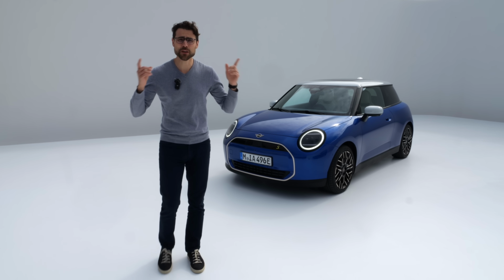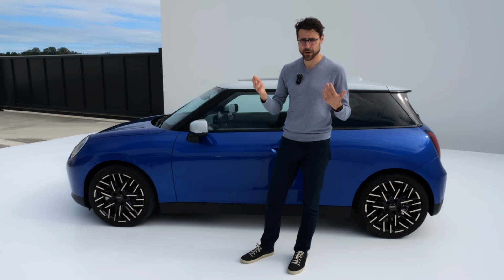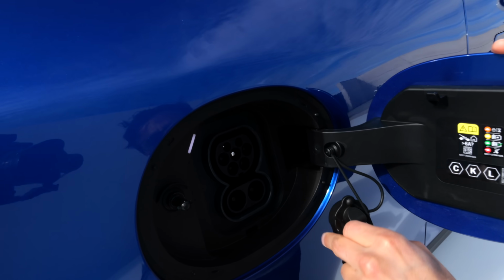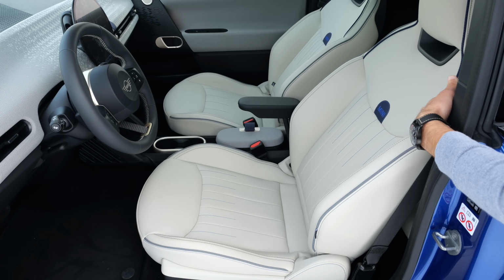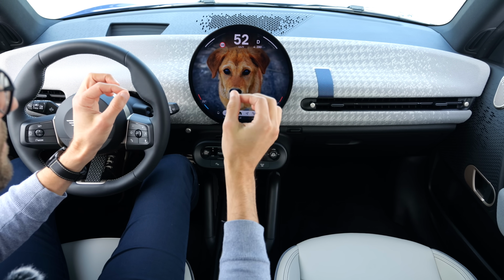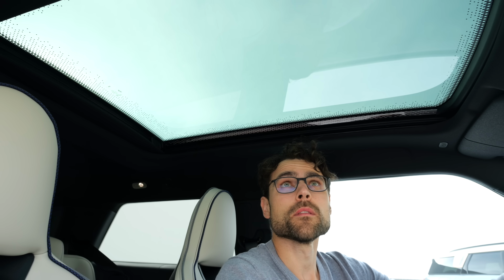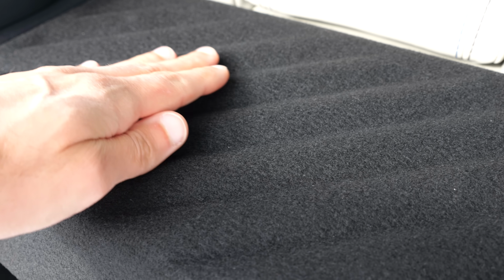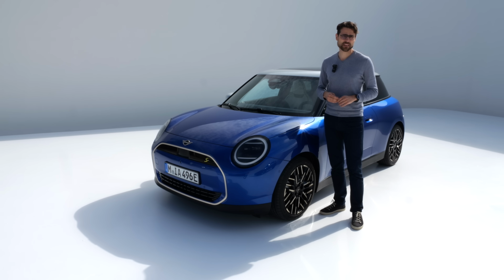all-new MINI Cooper 2024 REVEAL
This is our in-depth review of the 2024 all-new MINI Cooper SE (MINI electric, but it also counts for the upcoming petrol versions). We're taking a look at Exterior, Interior and technology.

00:00 2024 MINI Cooper reveal
00:20 MINI Cooper S in Blazing Blue
01:30 Electric and petrol versions
02:18 Rear and kWh battery
03:49 Interior: doors and steering
04:46 Seats and comfort
06:03 Cockpit and user interface
08:16 Storage and panoramic roof
08:55 Passenger and rear seats
10:18 Trunk / boot
11:25 Prices and first verdict